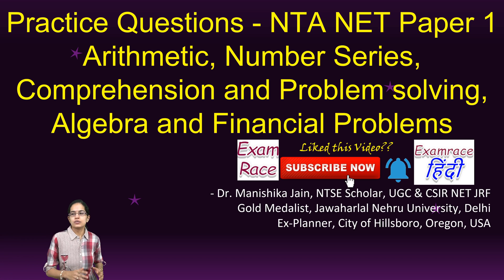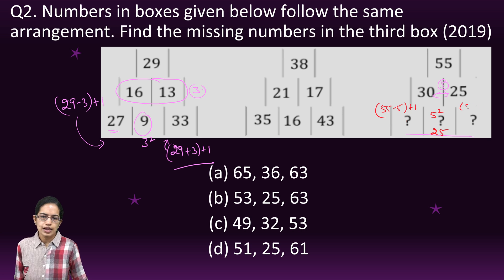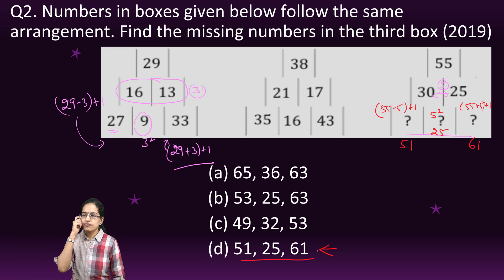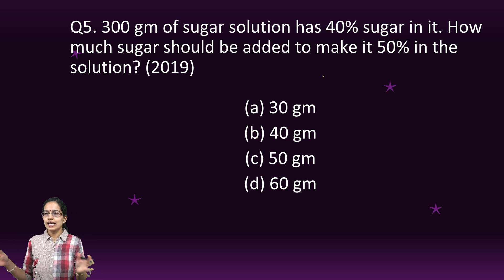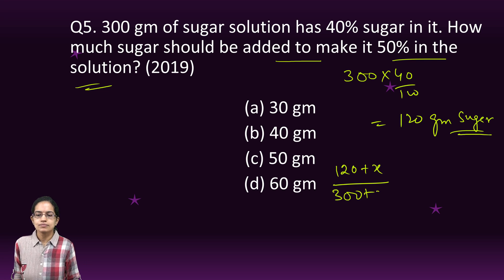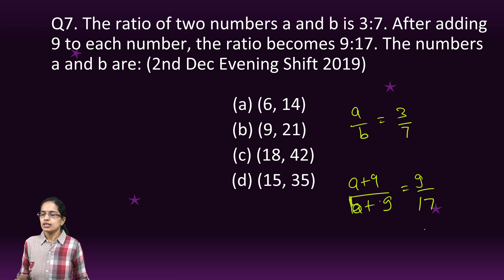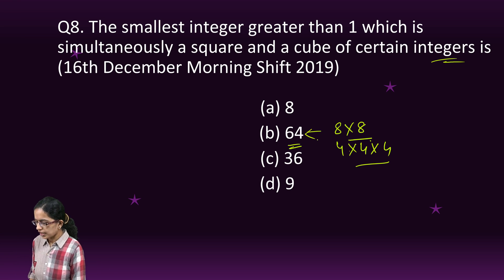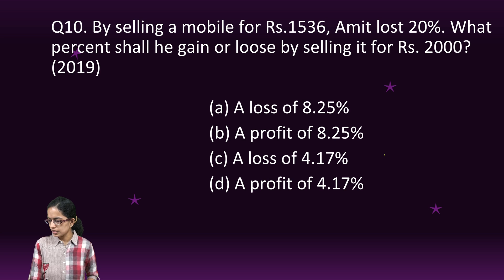Arithmetic, Profit, Loss, CI, SI - NET Paper 1 (Expected Questions | What to Read - 2020 Exam)|CSAT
Q2. Numbers in boxes given below follow the same arrangement. Find the missing numbers in the third box (2019)

Q3. Average of two numbers a and b is 22 and 60% of a = 50% of b. What is the product of a and b? (3rd December Evening Shift  2019)

 (a) 160
(b) 384
(d) 484

Q4. The sum of a number and its inverse is -4. The sum of their cubes is: (4th December Morning Shift 2019)

  (a) -52
(b) 52
  (d) -64

Q5. 300 gm of sugar solution has 40% sugar in it. How much sugar should be added to make it 50% in the solution? (2019)

(a) 30 gm
(b) 40 gm
(d) 60 gm

Q6. A 50 year old man has a son whose age is 2/5 of his age. After how many years, the ratio of the age of the man to his son will be 5/3? (16th December Morning Shift 2019)

Q7. The ratio of two numbers a and b is 3:7. After adding 9 to each number, the ratio becomes 9:17. The numbers a and b are: (2nd Dec Evening Shift 2019)

Q8. The smallest integer greater than 1 which is simultaneously a square and a cube of certain integers is (16th December Morning Shift 2019)

(a) 8
  (b) 64
(d) 9

Q9. A sum of money with compound interest becomes Rs. 2,400 in one year and Rs. 3,000 in two years. Find out the principal amount. (3rd December 2019)

Q10. By selling a mobile for Rs.1536, Amit lost 20%. What percent shall he gain or loose by selling it for Rs. 2000?  (2019)

                                     (a) A loss of 8.25%
                                     (b) A profit of 8.25%
                                     (d) A profit of 4.17%

0:00 Practice Questions - NTA NET Paper 1 Arithmetic, Number Series, Comprehension and Problem solving, Algebra and Financial Problems
0:05 The next term of the series is (December 2019)
0:56 Numbers in boxes given below follow the same arrangement. Find the missing numbers in the third box (2019)
2:11 Average of two numbers a and b is 22 and 60% of a = 50% of b. What is the product of a and b? (3rd December Evening Shift 2019)
3:23 The sum of a number and its inverse is -4. The sum of their cubes is: (4th December Morning Shift 2019)
7:02 300 gm of sugar solution has 40% sugar in it. How much sugar should be added to make it 50% in the solution? (2019)
7:48 A 50 year old man has a son whose age is 2/5 of his age. After how many years, the ratio of the age of the man to his son will be 5/3? (16th December Morning Shift 2019)
8:46 The ratio of two numbers a and b is 3:7. After adding 9 to each number, the ratio becomes 9:17. The numbers a and b are: (2nd Dec Evening Shift 2019)
9:42 The smallest integer greater than 1 which is simultaneously a square and a cube of certain integers is (16th December Morning Shift 2019) (a) 8
10:21 A sum of money with compound interest becomes Rs. 2,400 in one year and Rs. 3,000 in two years. Find out the principal amount. (3rd December 2019)
12:55 By selling a mobile for Rs.1536, Amit lost 20%. What percent shall he gain or loose by selling it for Rs. 2000? (2019)